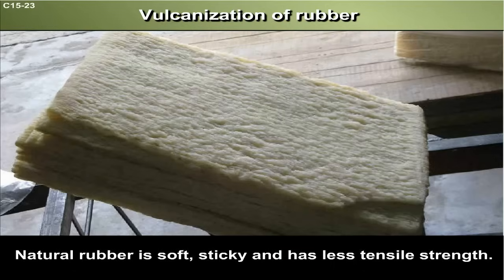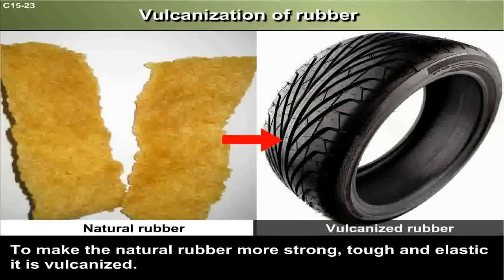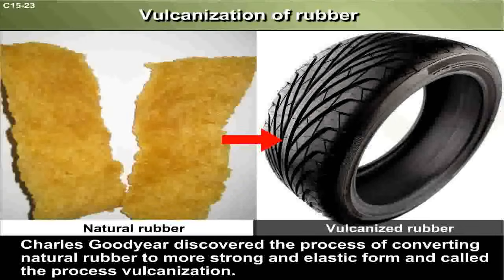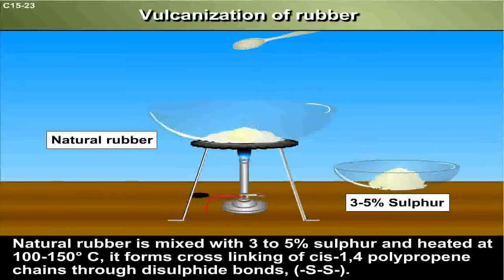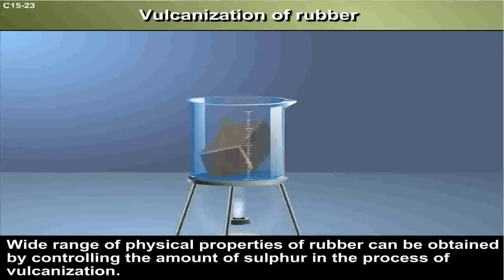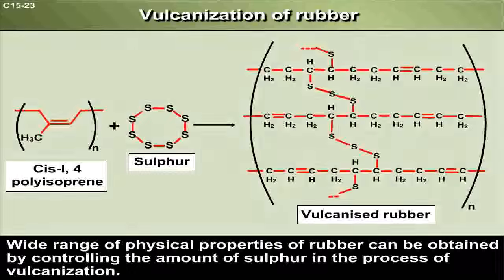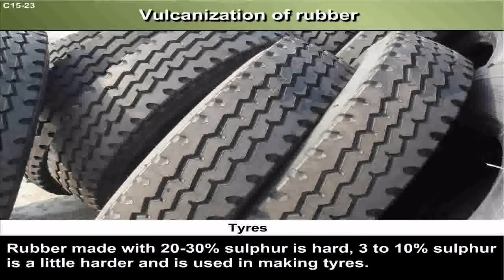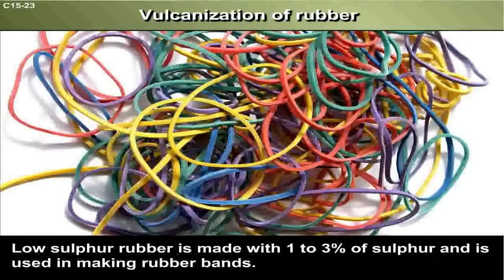Vulcanization of Rubber | 12th Std | Chemistry | Science | CBSE Board | Home Revise